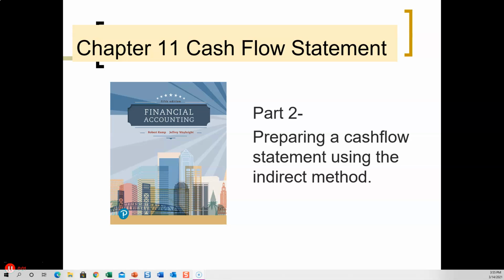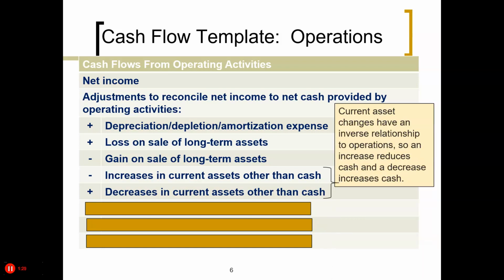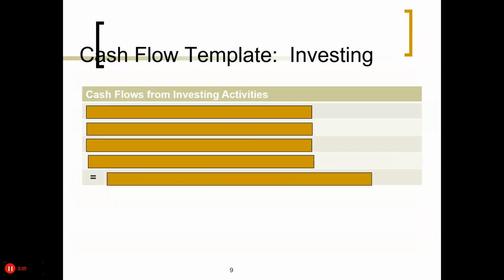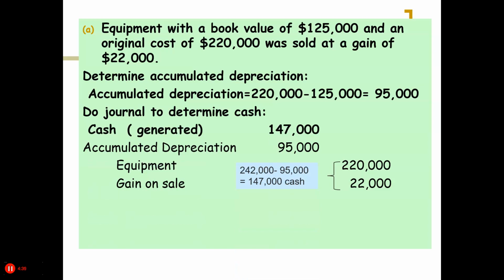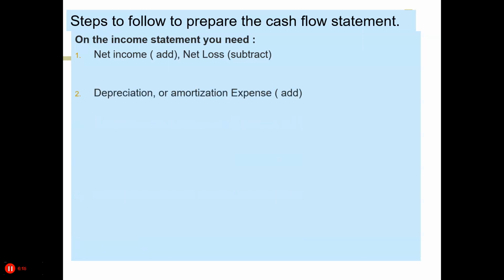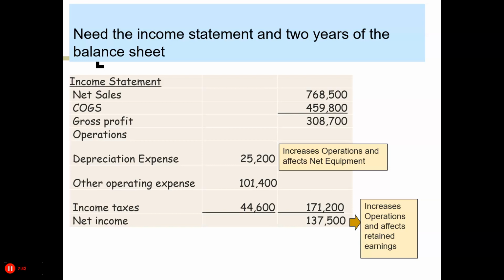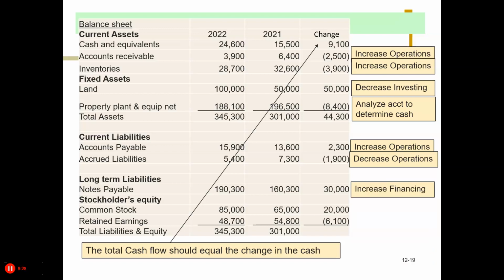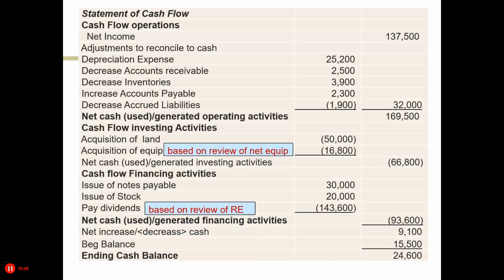Chp 11 part 2 cashflow indirect